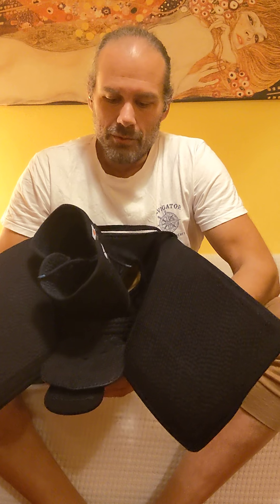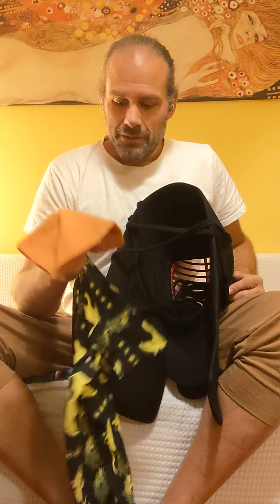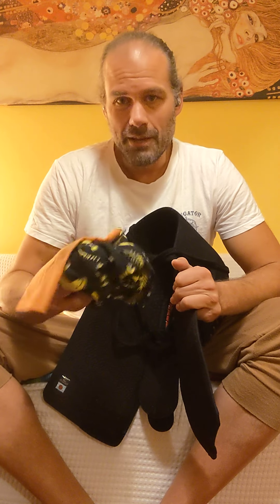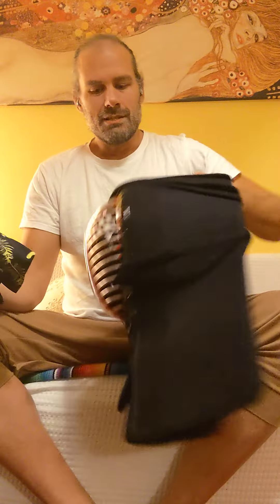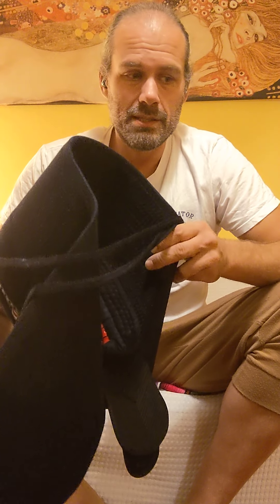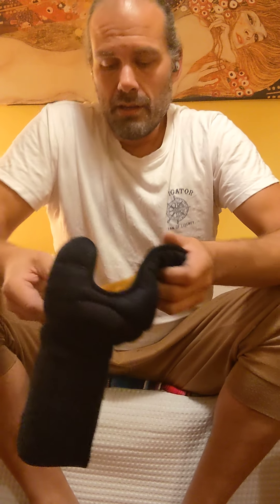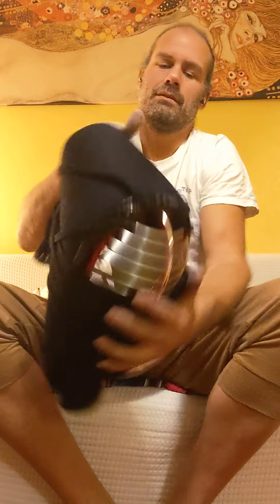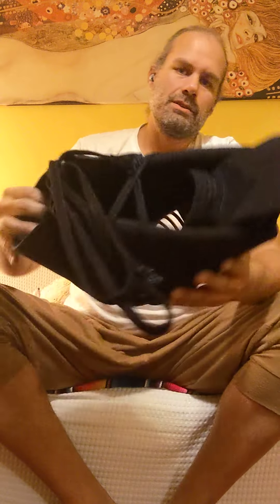Care of your kendo bogu, men and kote, and how to shape new men.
shape a kendo men, dry kote, make it neat and look like a pro :)